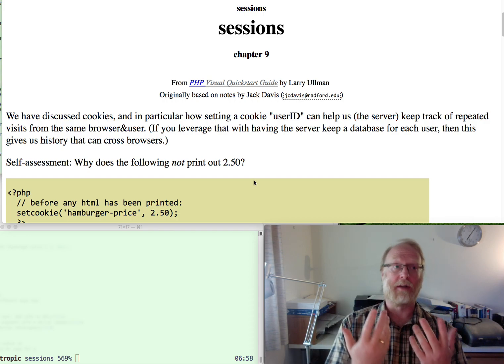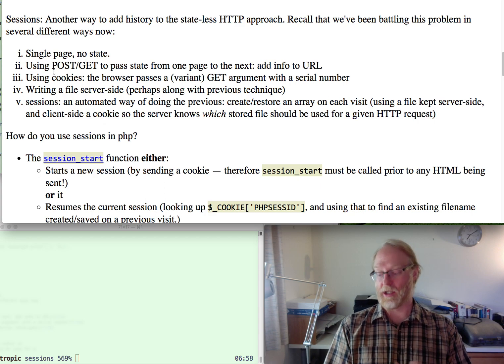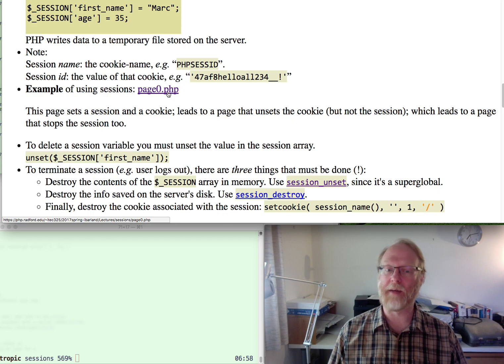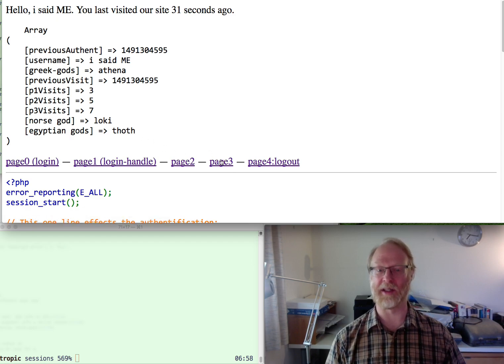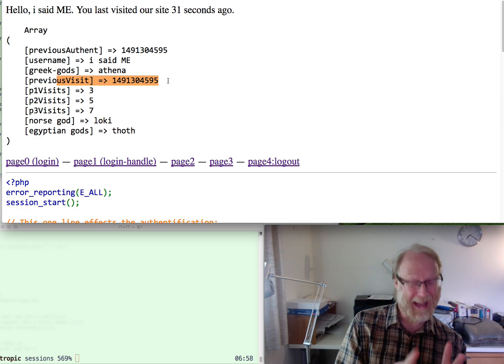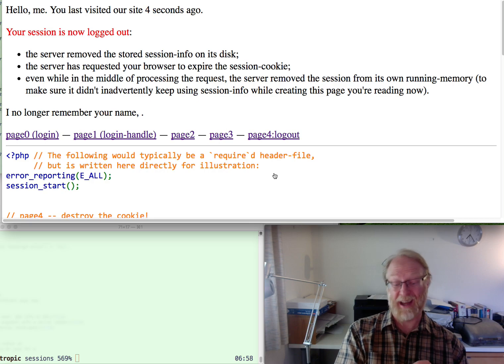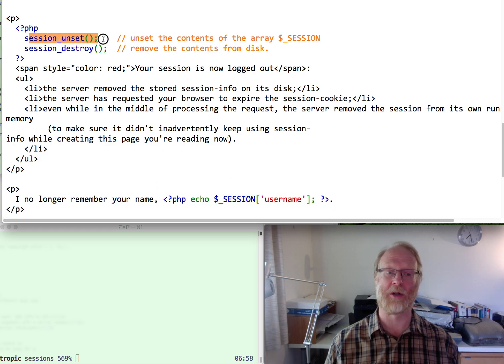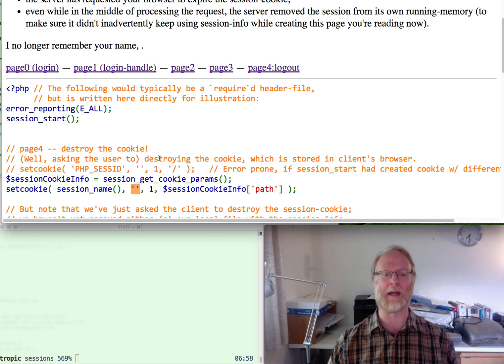sessions intro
An example of using sessions, using php.
Include the use of tracking last-visit and last-authentication (separately),
and incidentally mention making a forwarding-page via `header("location: ...")`
Destroying php sessions (remove the file, unset the cookie, and even remove in-memory info).